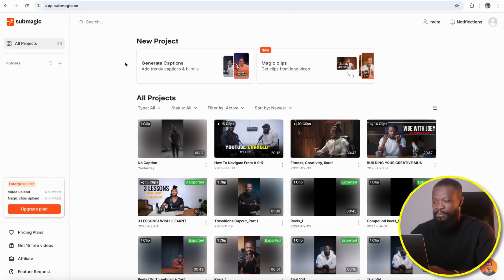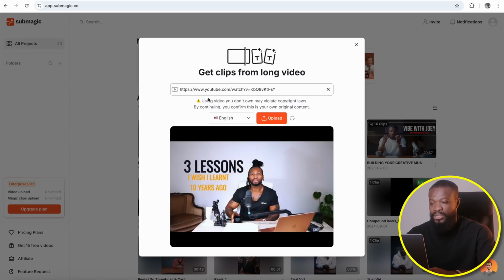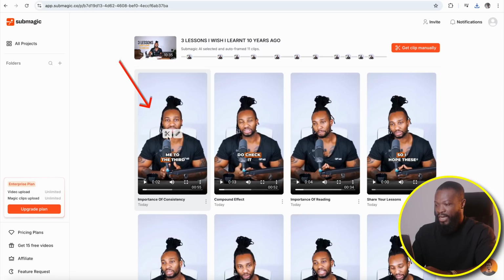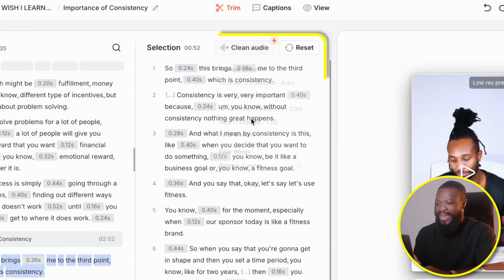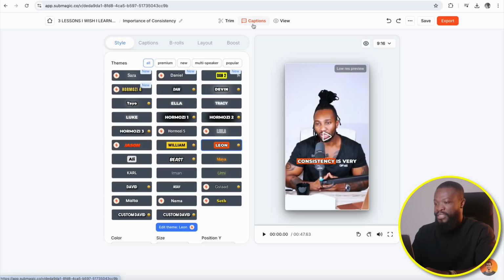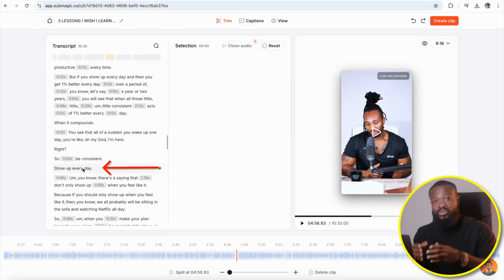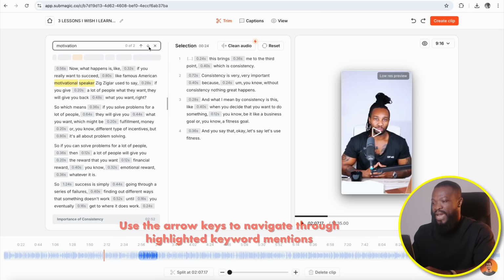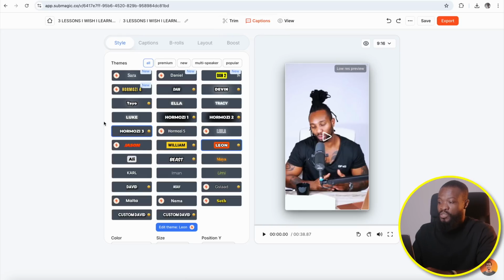Transform Long Videos Into 30 Viral Shorts in Just 1 Hour with AI!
In today's video, we are taking a look at how to turn your long videos into YouTube Shorts in just ONE hour with Submagic AI. No more spending hours editing Youtube shorts. AI is changing the game.